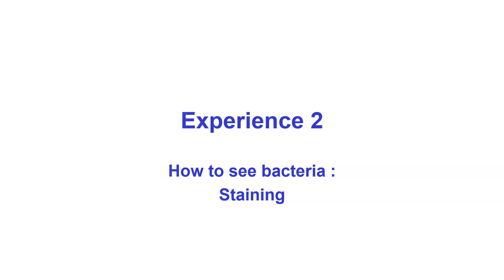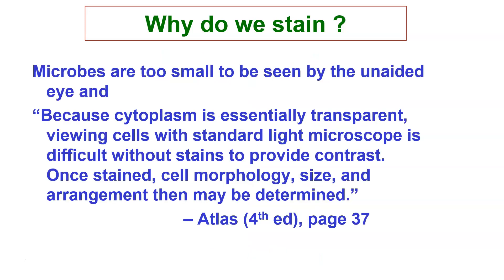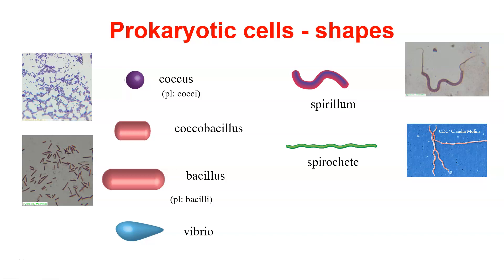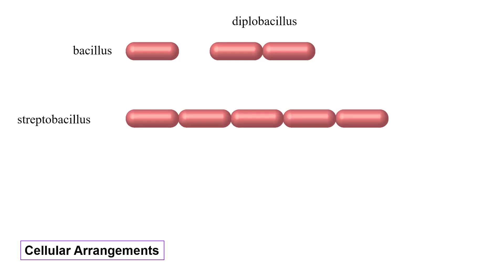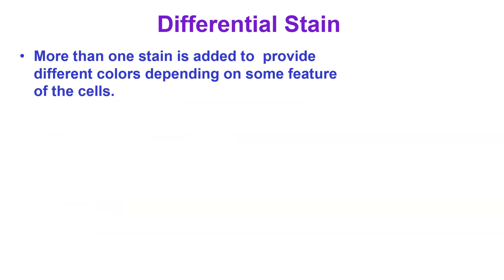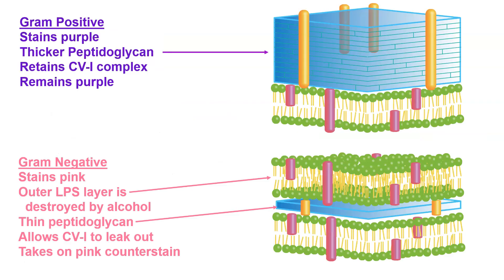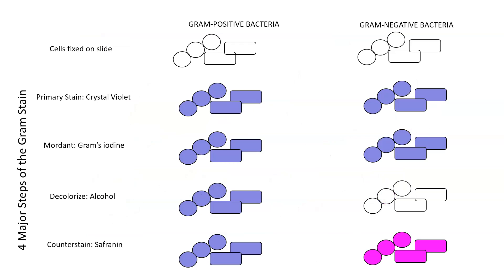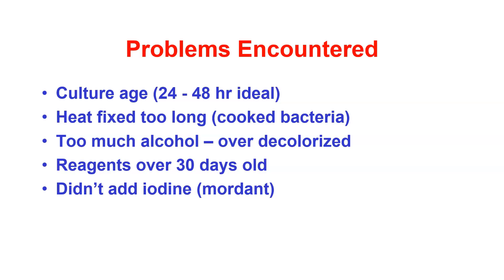Experience 2 - Staining HD (c)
The reasons that we stain microorganisms, and how staining is done.